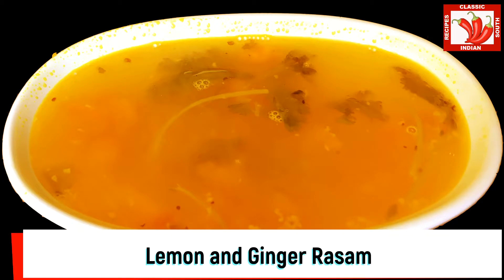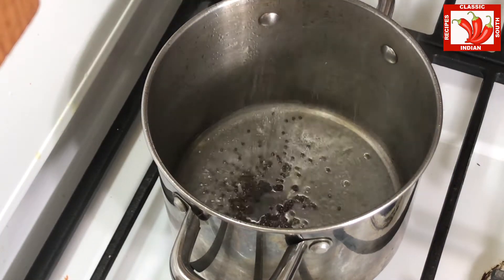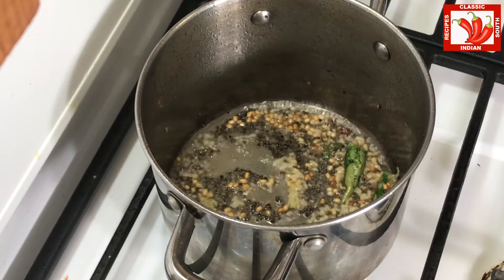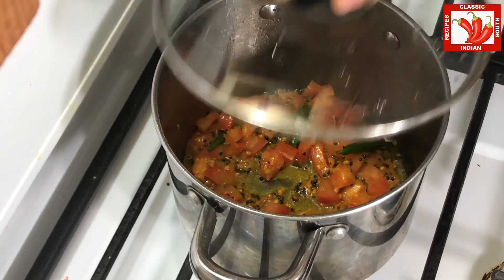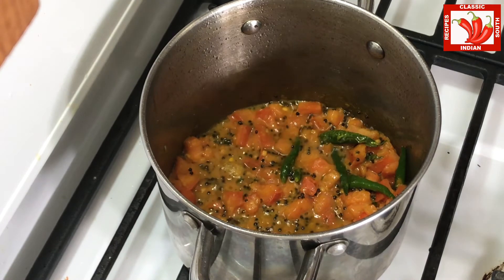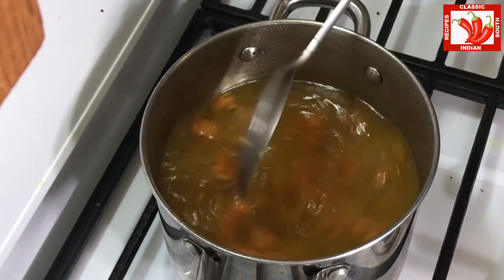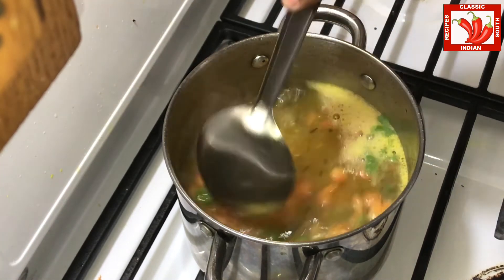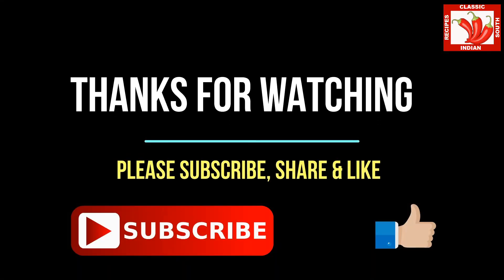Lemon and Ginger Rasam | South Indian Style | In English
To make Lemon Ginger Rasam:
Lemon (2), Tomato (1), Green Chilli (6), Grated Ginger (2 small pieces), Coriander leaves, Hing powder (1/2 tsp), Urad dal (1 tsp), Mustard seeds (1 tsp), Salt and Oil